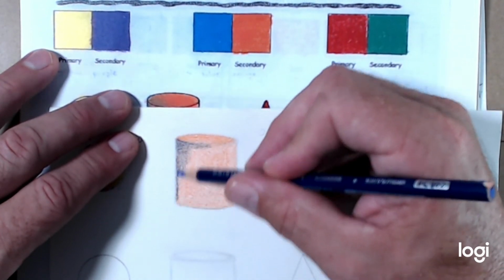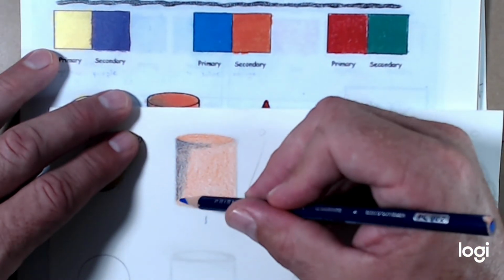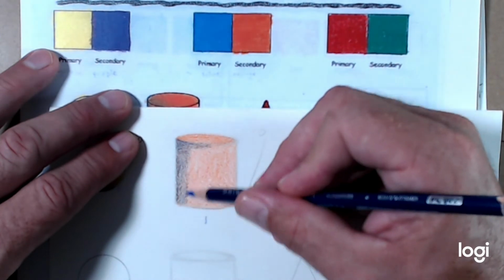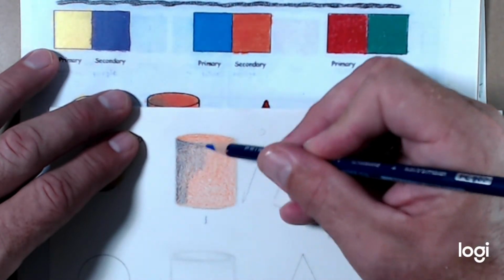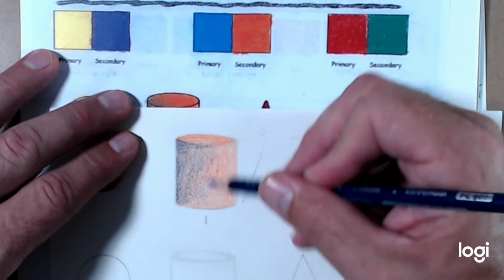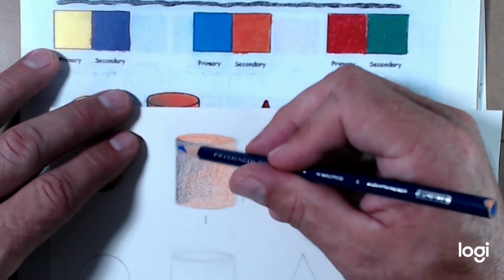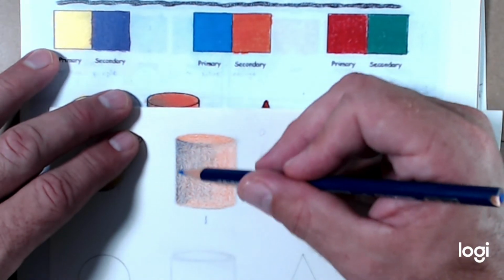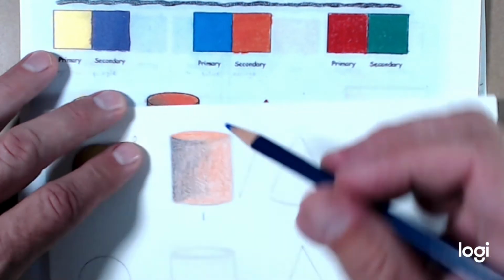Complimentary Colors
Tutorial on Complimentary Colors